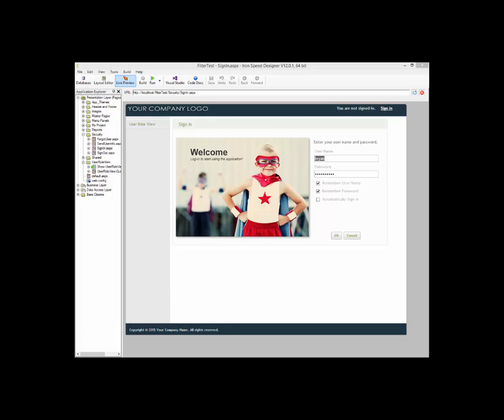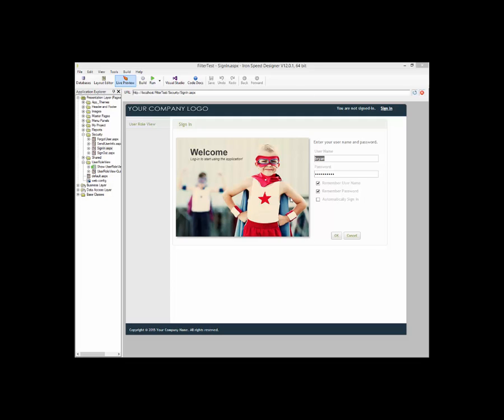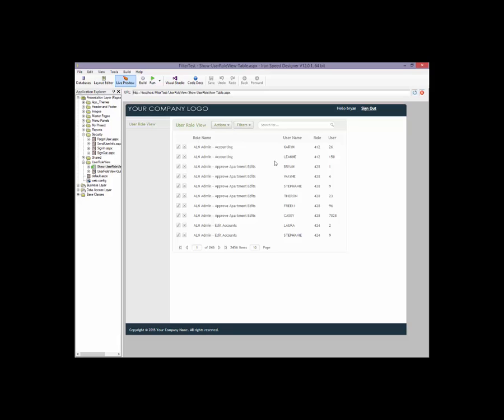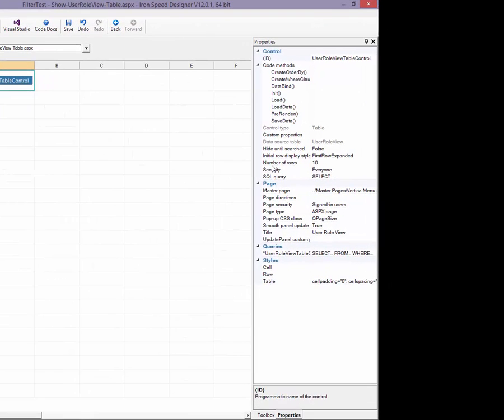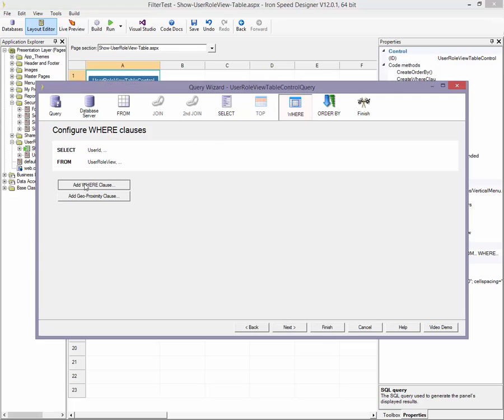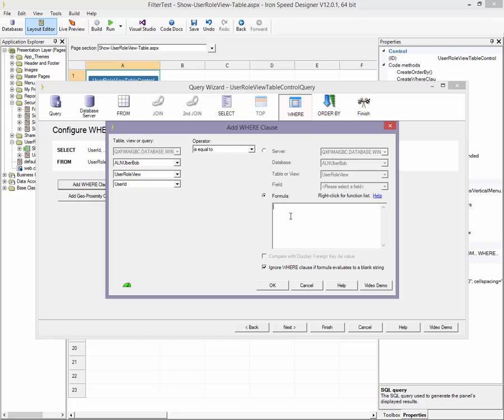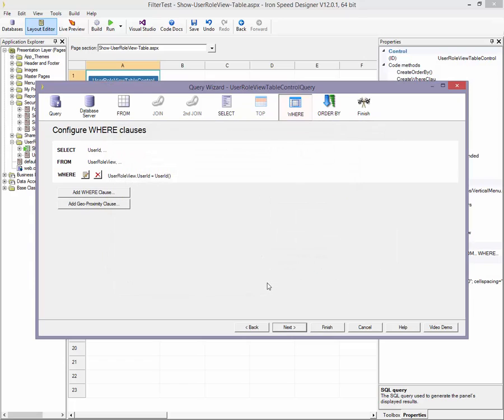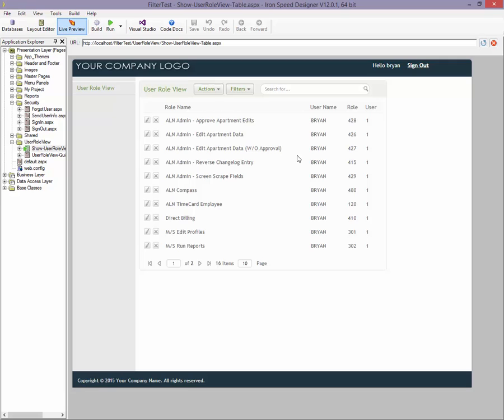Filter Data by Logged-In User - Iron Speed Designer V12.0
Easily filter data by the logged in user by adding a WHERE clause in the Show table page.